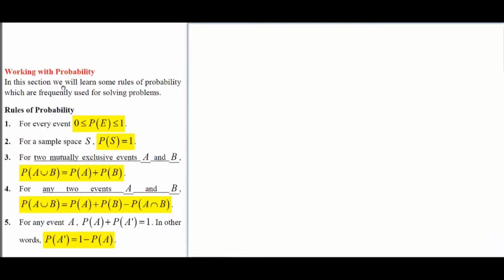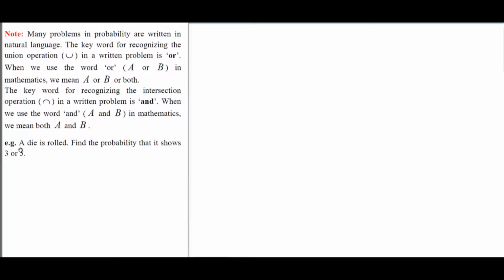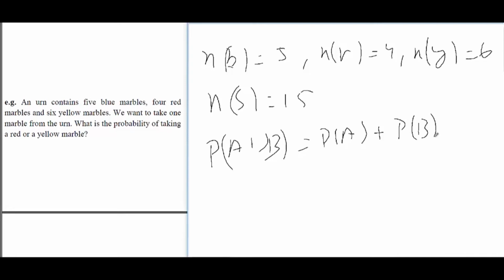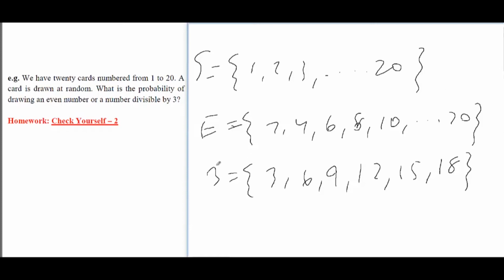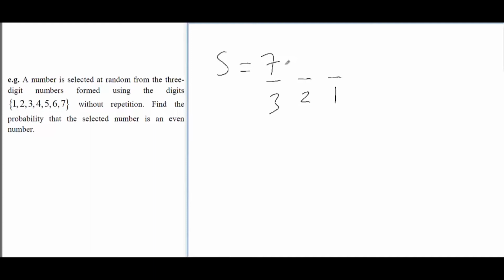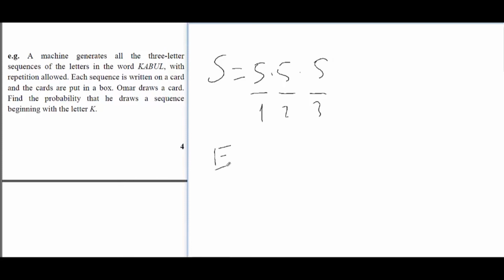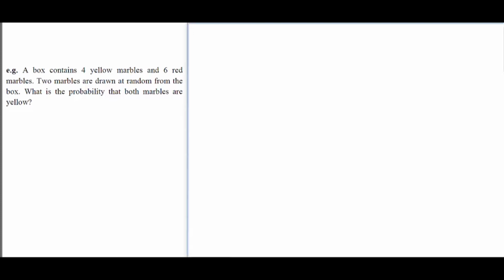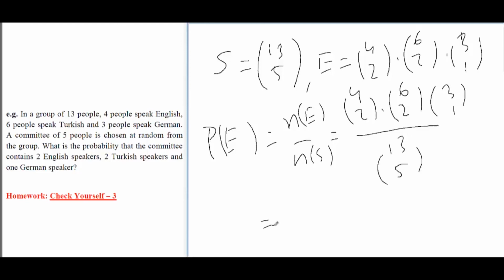Math, Probabilities, Part 3 @Omeed Private High School